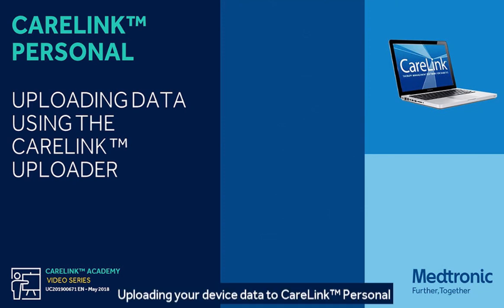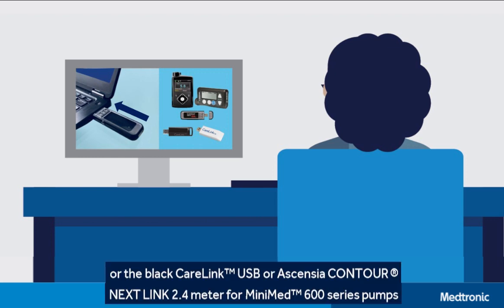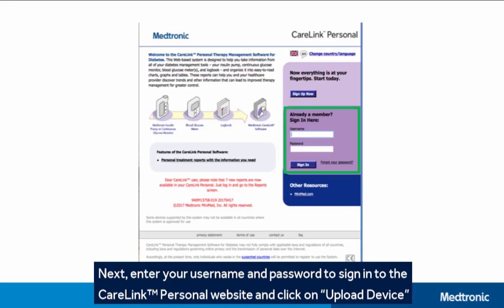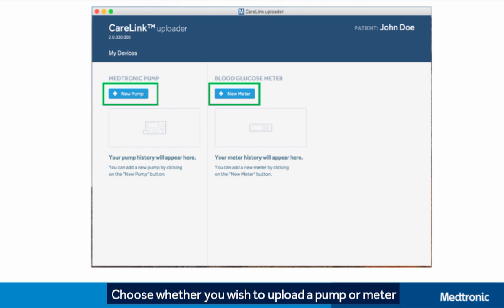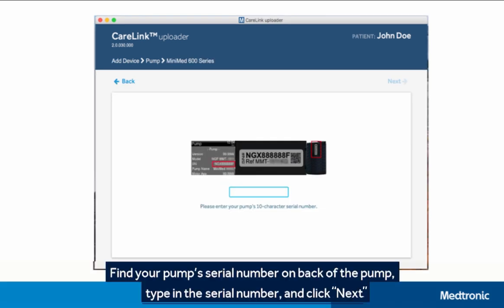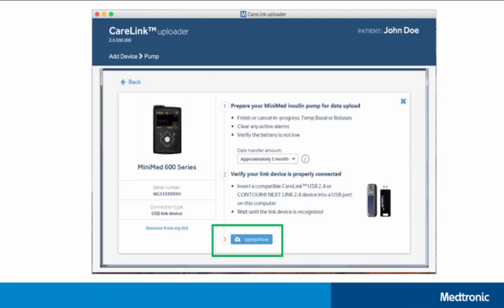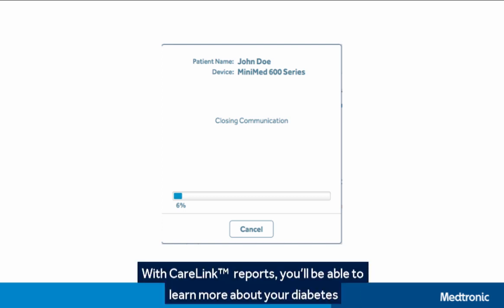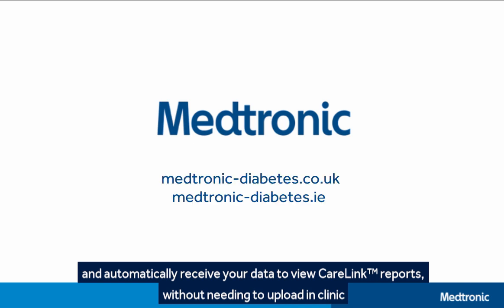Medtronic Diabetes - CareLink™ Personal - How To Upload to CareLink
Discover how to upload your Medtronic insulin pump or blood glucose meter to CareLink™ Personal using the new CareLink uploader tool.
or medtronic-diabetes.ie